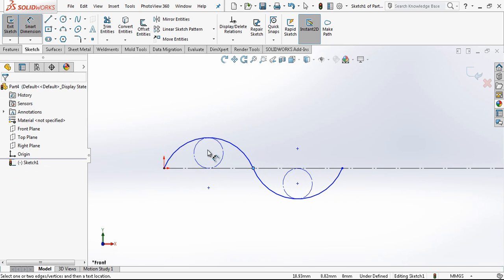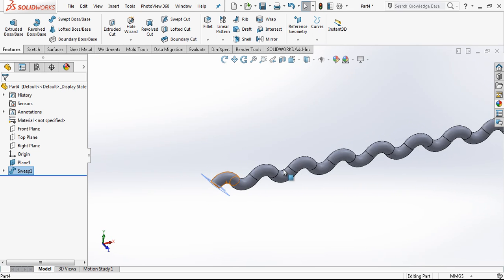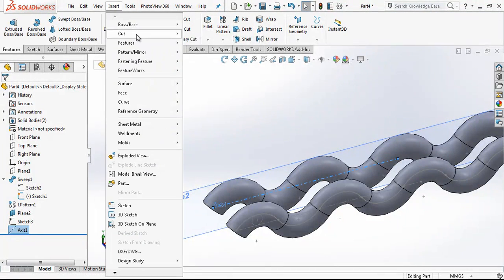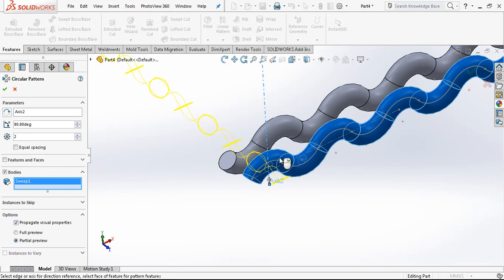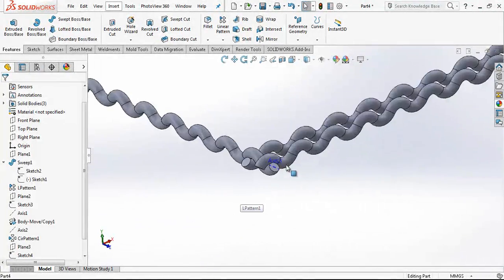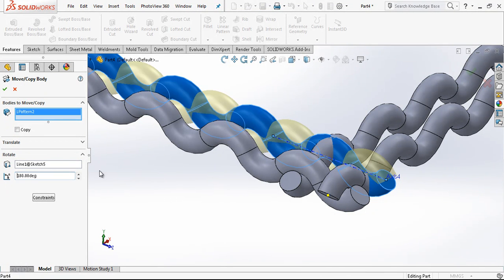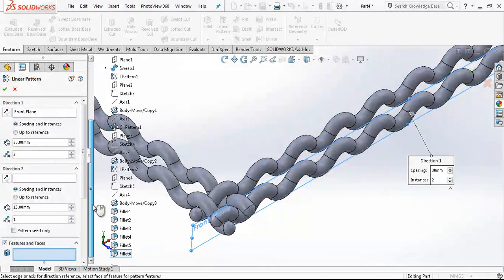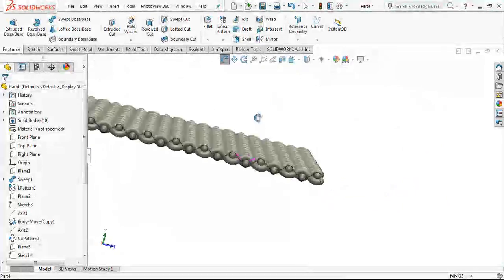Weaving Surface / Mesh - SolidWorks Tutorial